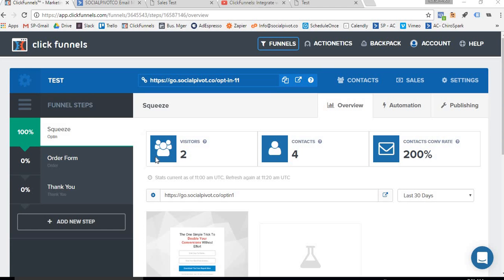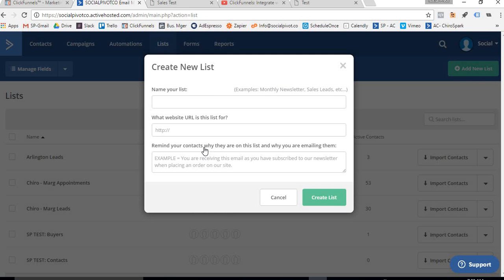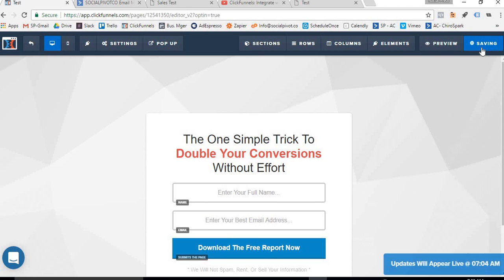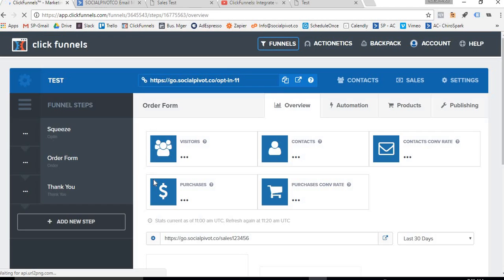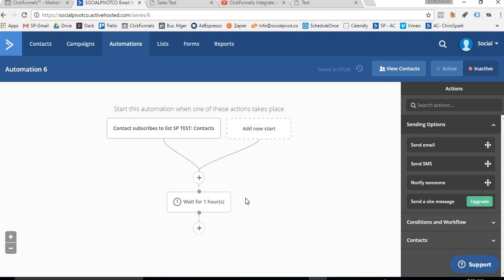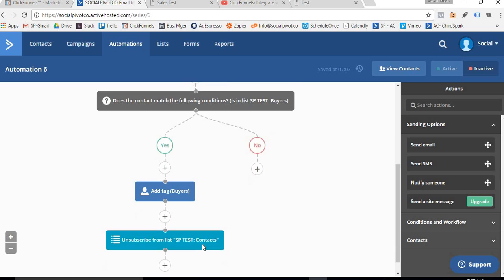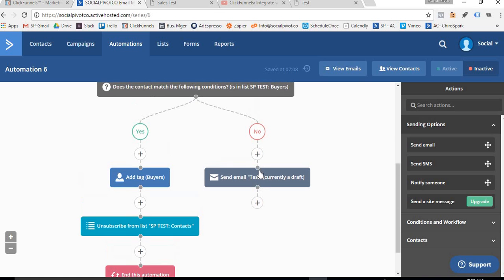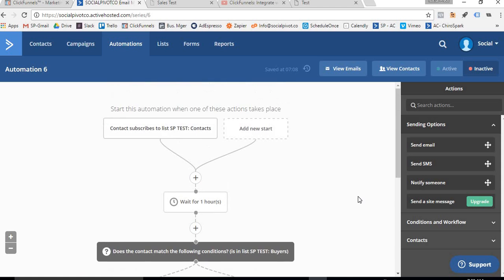ClickFunnels: Email Funnel Drop Offs Using ActiveCampaign Automations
Send a follow up email to contacts who don't complete your funnel and make a purchase using Automations in ActiveCampaign.

*Note: Don't forget to turn your Automation to Active!